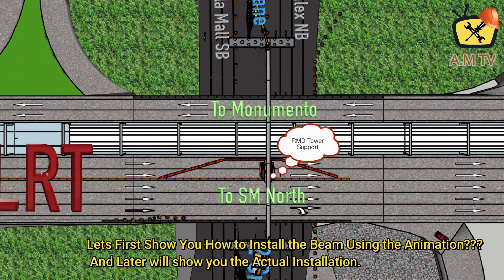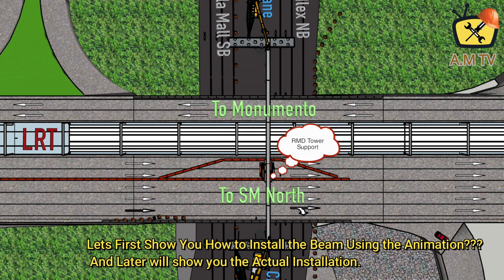METRO MANILA SKYWAY STAGE 3 HOW TO ERECT STEEL GIRDER ABOVE EDSA.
Construction Animation and actual video of erection.